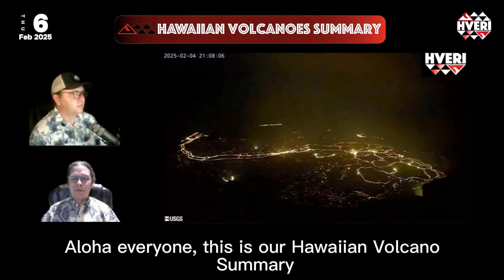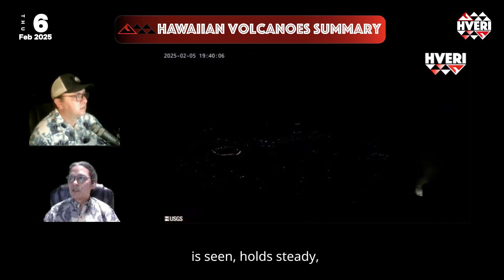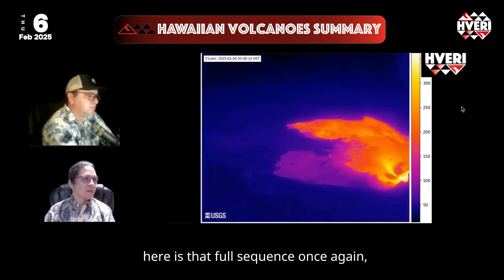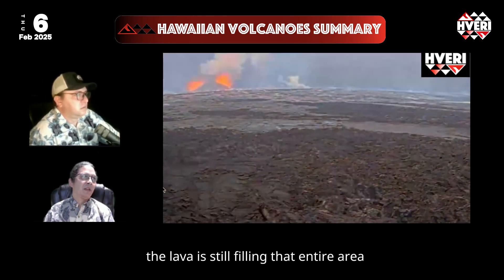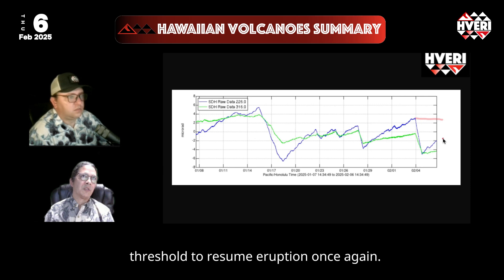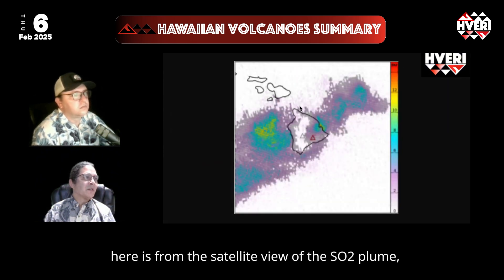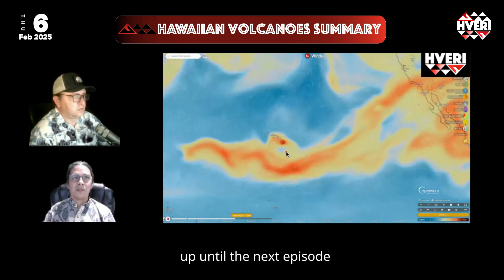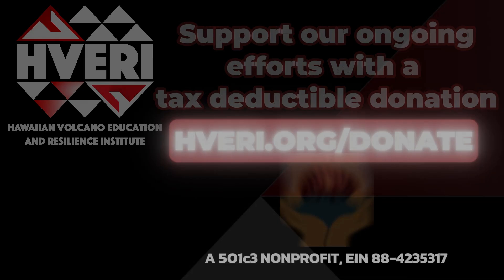Hawaiian Volcano Summary: Kīlauea Summit Eruption’s Episode 8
Episode 8 of Kīlauea's summit eruption began on Monday, featuring lava fountains up to 330 feet high and lasting 21.5 hours, affecting over half of the Halemaʻumaʻu crater. The north vent started first, followed by the south vent. SO2 emissions peaked at 10,000 tonnes per day, significantly lowering air quality. Signs of volcanic recharge similar to previous episodes suggest the next eruption could occur between February 8 and February 11.

Meanwhile, Maunaloa remains stable with no significant changes.